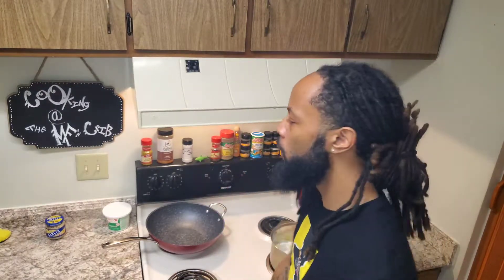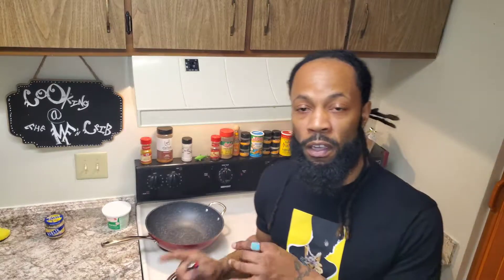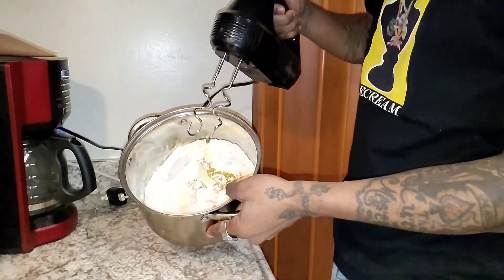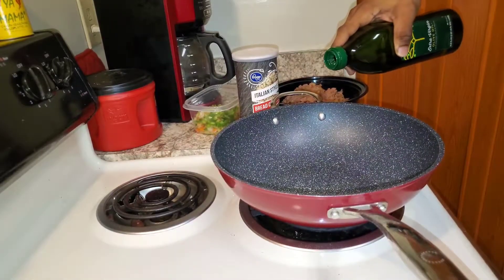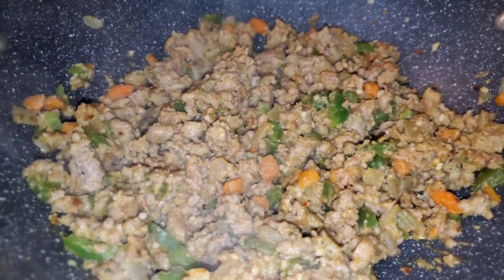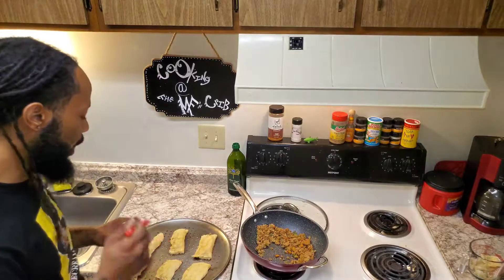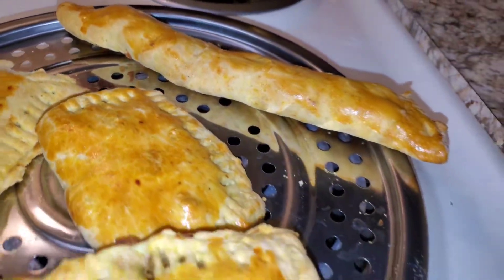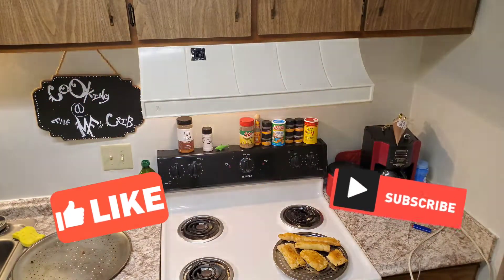How to make a Jamaican Beef patty at the crib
These was Bussin Bussin

Cooking at the MF'n crib